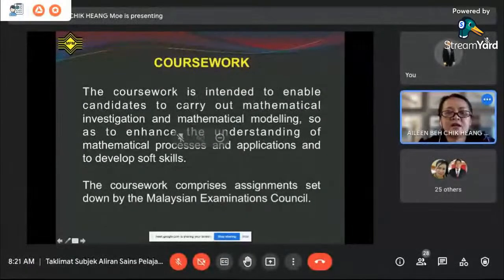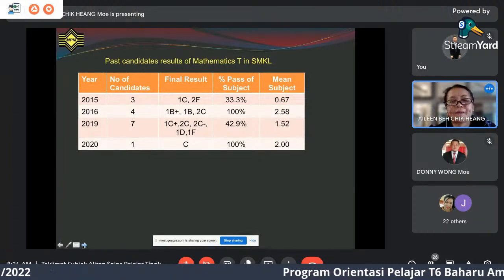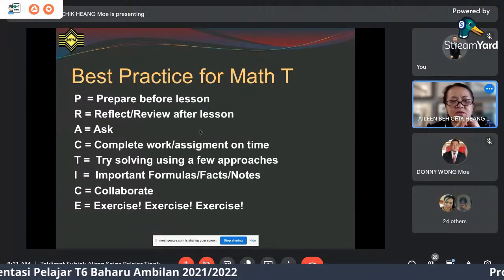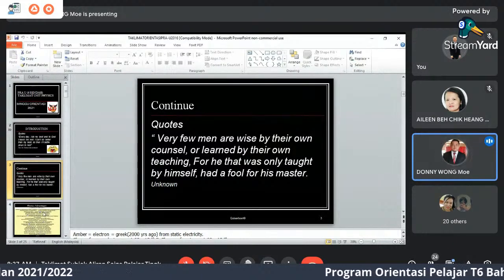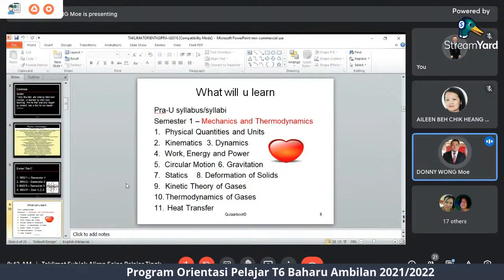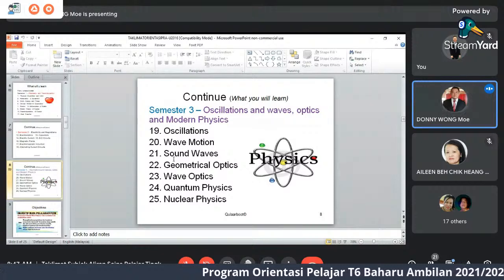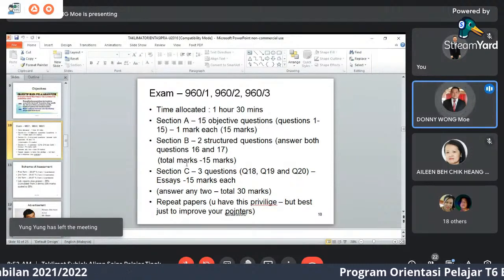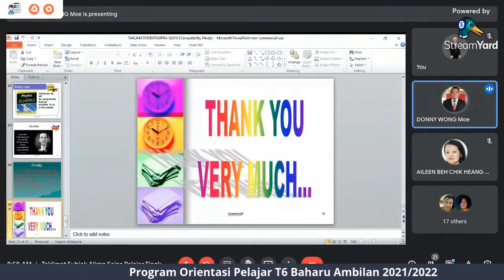Program Orientasi Pelajar T6 Baharu Ambilan 2021/2022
Tarikh: 28 Julai 2021 (Sesi 1)
Masa: 0800 pagi - 0900 pagi
Taklimat Subjek Aliran Sains
Subjek:  Matematik T & Fizik

Pusat T6 SMK. Limbanak
Penampang, Sabah